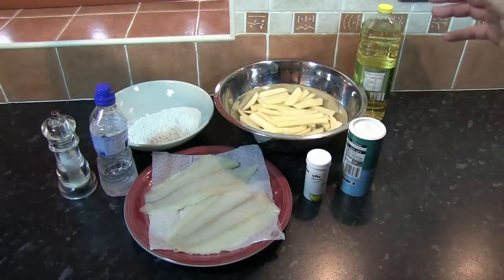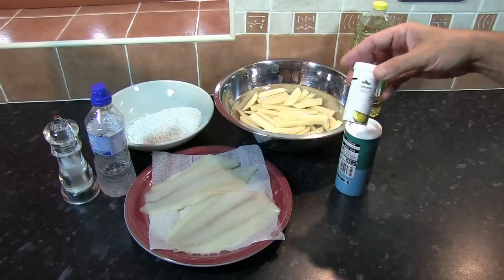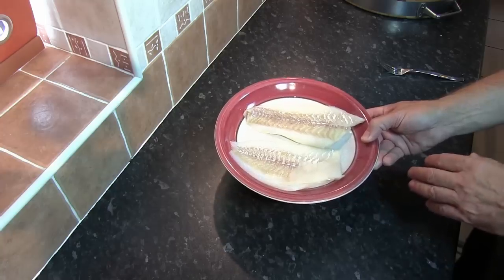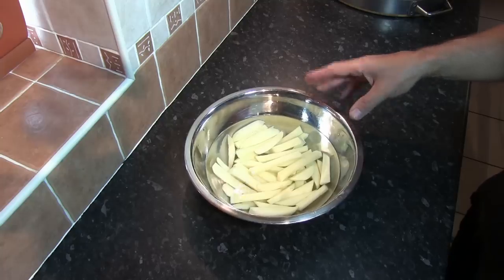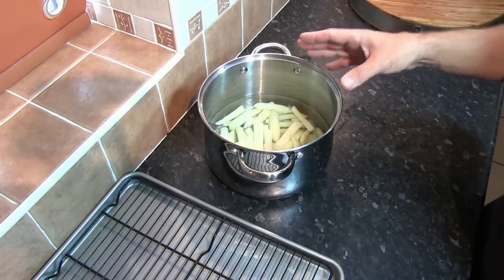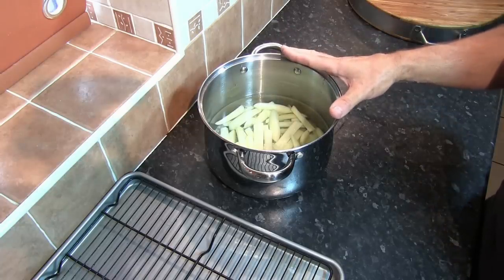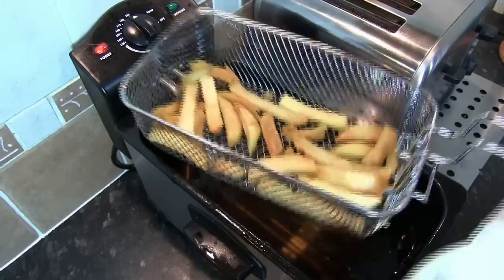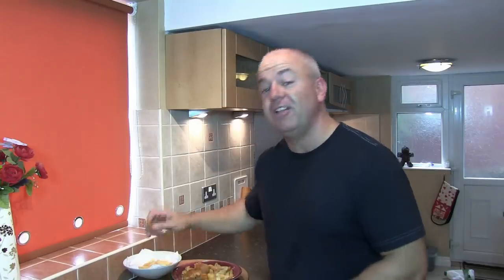HOMEMADE FISH AND CHIPS (with a top secret fish batter recipe!!)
How to make the perfect "Chip Shop" Fish and Chips and revealing for the first time a secret fish batter recipe that makes the lightest, crispiest batter on the planet.